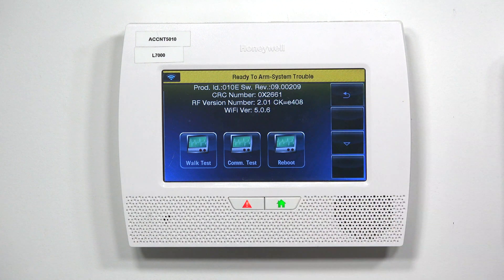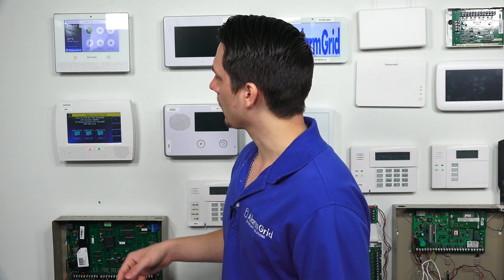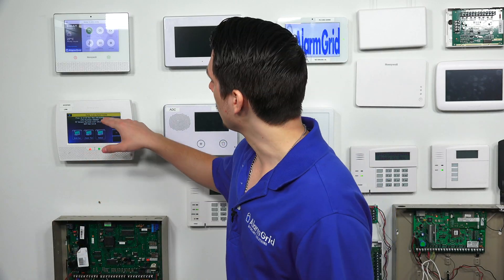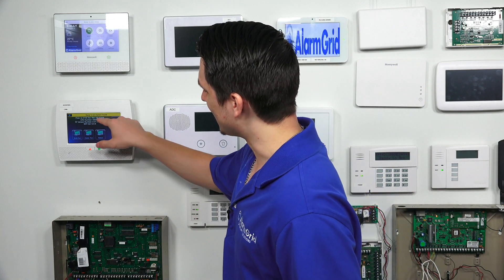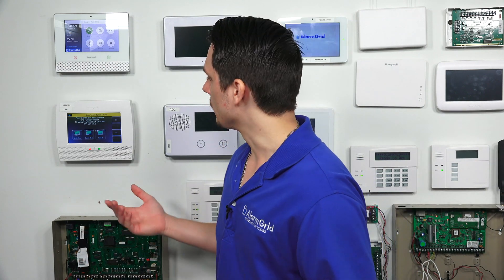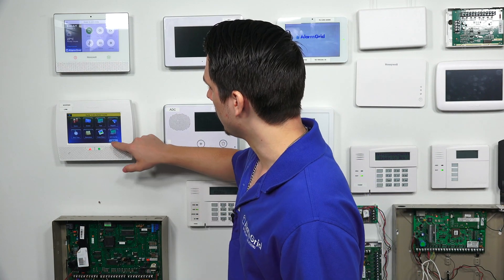Finding the Revision Number on the Honeywell L5210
In this video, Jarrett from Alarm Grid shows users how to find the Revision Number for a Honeywell LYNX Touch System. In order to find this number, you will need to provide the Master Code for the system to access the Master Tools Menu. This process is the same across any LYNX Touch Security System.

The most common reason why you would need to determine the Revision Number for a LYNX Touch Security System is because you are trying to determine whether or not a certain communicator will work with the system. Many of the newer communicators for a LYNX Touch Panel will require that the system is the running at least a minimum firmware. As a result, you might go to check the firmware to see if your system can support that communicator. The process for checking the firmware is very easy.

In particular, if you have a Honeywell L5100-WIFI Card that was manufactured after a certain date, then the LYNX Touch System will need to be running Firmware Revision 8 or higher. Additionally, if you want to use an LTE cellular communicator with the panel, then it will need to be running at least Firmware Revision 9. Please note that older L5100-WIFI Modules manufactured before the prefix change are unaffected by this rule, and they can work on LYNX Touch Panels running Firmware lower than Revision 8.

If you find that your panel is not running a high enough firmware version, then you do not necessarily need to replace it. There is a Honeywell LYNXTOUCH-MSD Firmware Updater Tool that you can use to update the firmware on your panel. This will allow you to put the latest firmware version onto your LYNX Touch L5210 or L7000 System. From there, you can add the communicator and get your system monitored. Please note that the updater tool only works with the L5210 and L7000 Systems.